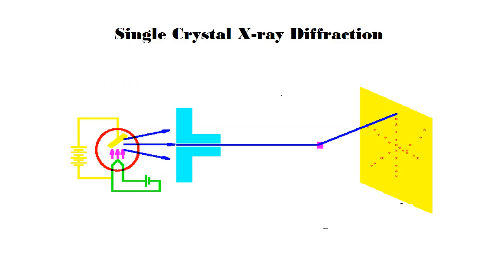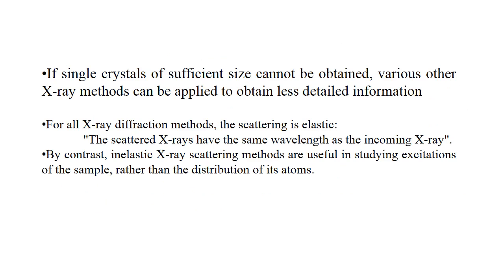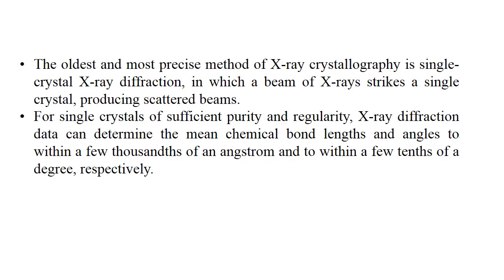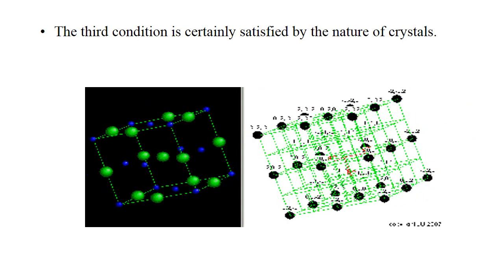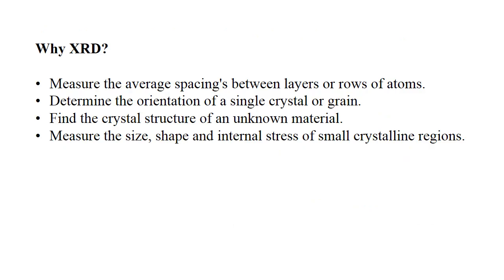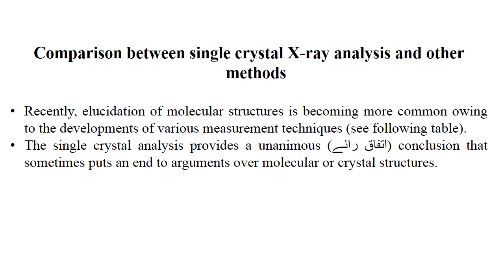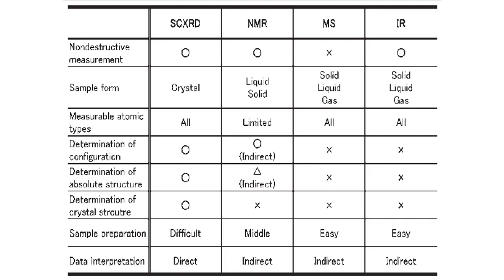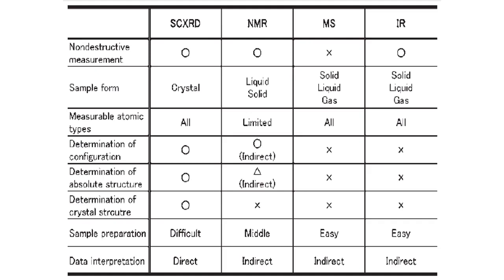Lecture 3.1. MSII_Inorg_CHEM5134_Farhat_UE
Single Crystal X-Ray Diffraction (SCXRD) - Rejected - X-Ray Diffraction Techniques - Dr. Rana Farhat Mehmood

Single Crystal X-Ray Diffraction: Need for single crystal XRD, Comparison between single crystal X-ray analysis and other methods, Principles of single-crystal X-ray diffraction, Interpretation of data, Electron density maps, Single crystal structure refinement (SREF), Four-circle or area-detector diffractometer, instrumentation, Working of diffractors, Data processing, Siemens molecular analytical research tool (SMART), Siemens area detector integration (SAINT), Solving a crystal structure by single crystal diffraction techniques, Use of SHELXTL and SHELX for the refinement of single crystal data, Correct placement of Disordered atoms during refinement, Applications, Strengths and limitations of single-crystal X-ray diffraction, Advantages and disadvantages of X-rays, Powder diffraction v/s single-crystal X-ray diffraction, Neutron diffraction, Electron diffraction.